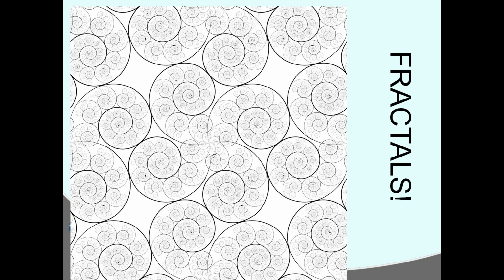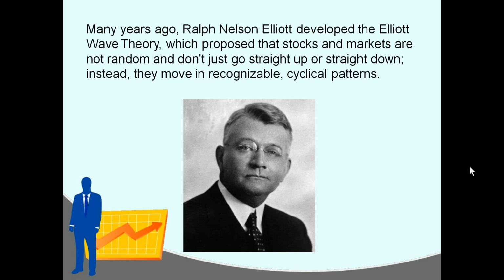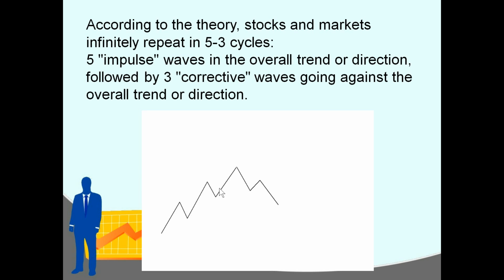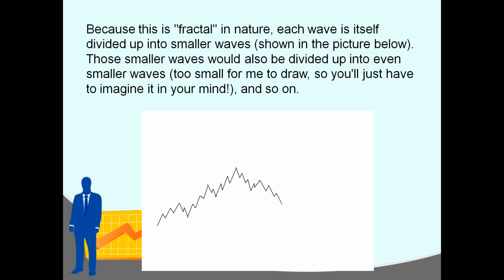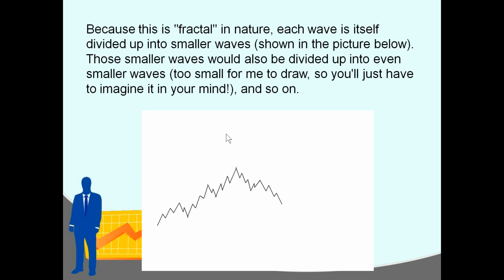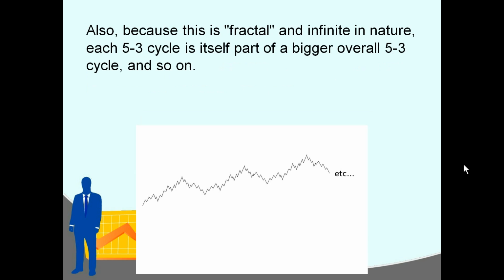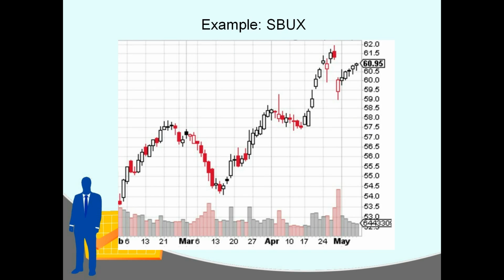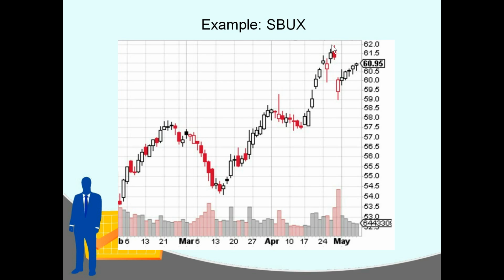Elliott wave theory trading basics // Tutorial for beginners, fractals, strategy analysis theory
Elliott wave theory trading basics // Tutorial for beginners, fractals, strategy analysis stocks theory principle charts market indicator fibonacci 101 introduction for dummies forex gold day trading waves forecast